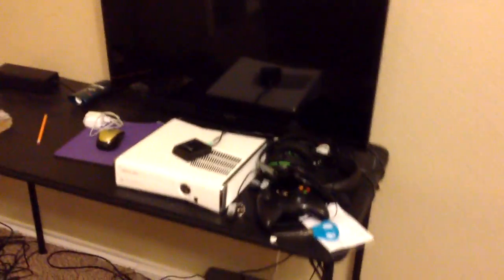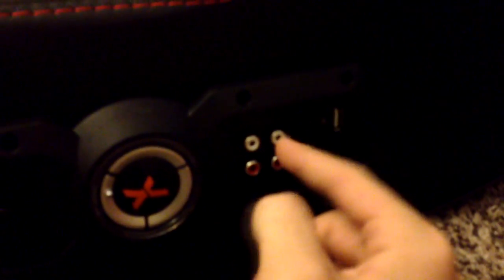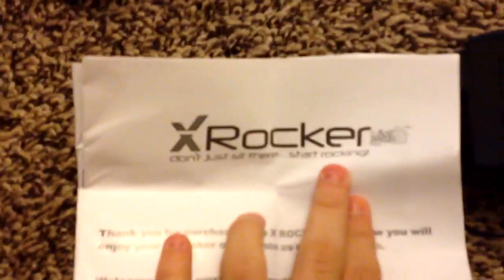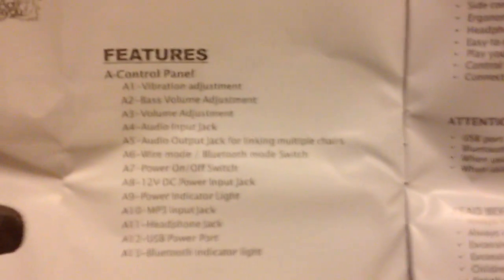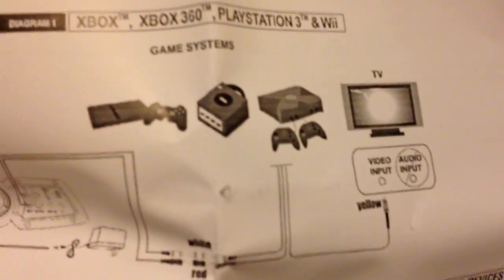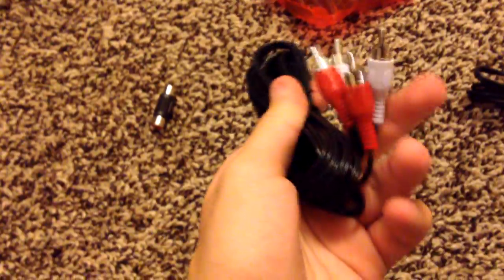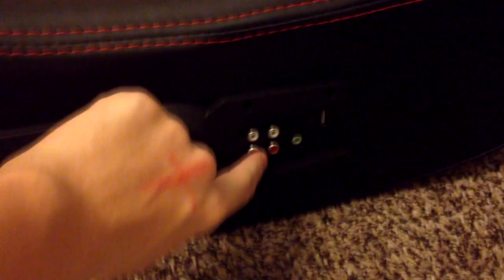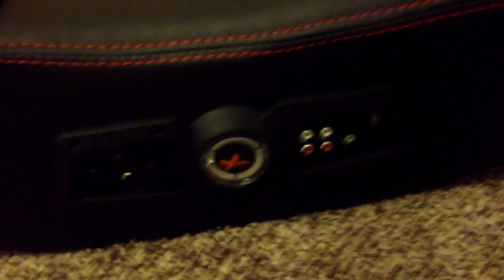xRocker Monza Gaming Chair Review!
Hey Guys It is Sire Diamond bringing you this xRocker Gaming Chair Review! In this video i show you all the stuff that should come with ordering it, what does what and where it is, as well as how awesome this chair is! It may be a bit pricey but it is still an amazing chair and you are sure i'll be using it for a while!